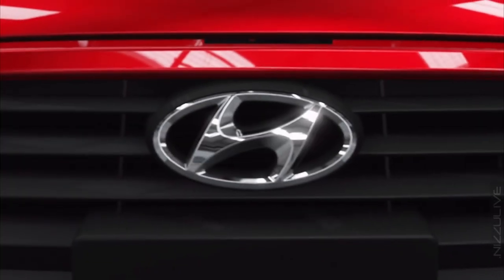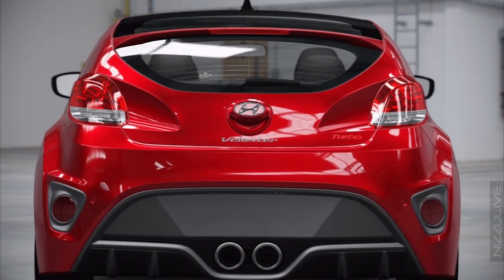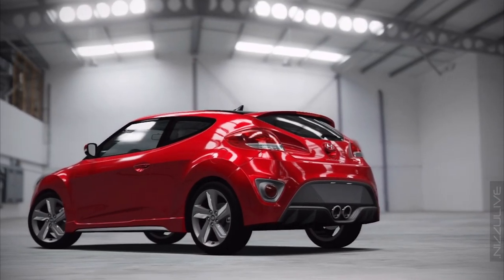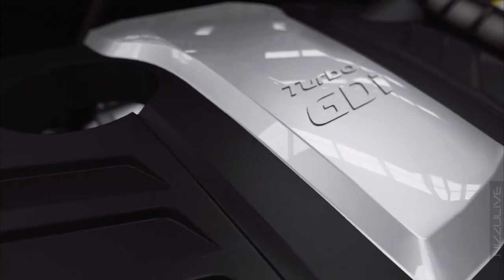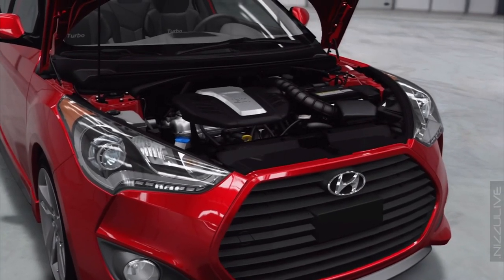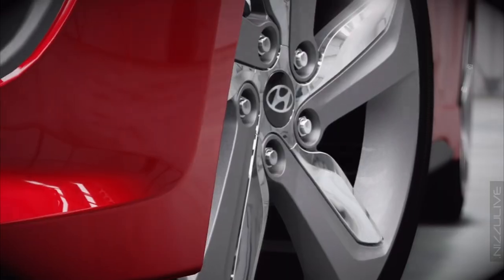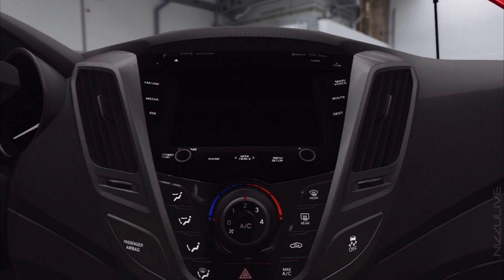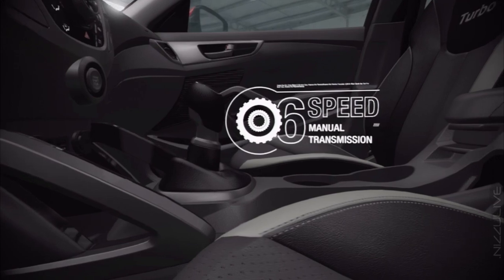Forza 4 1080p Hyundai 2013 Veloster Turbo Autovista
This is the 2013 Hyundai Veloster Turbo in Autovista. This car is included in the FREE Hyundai Veloster Bonus Pack DLC. Thanks!